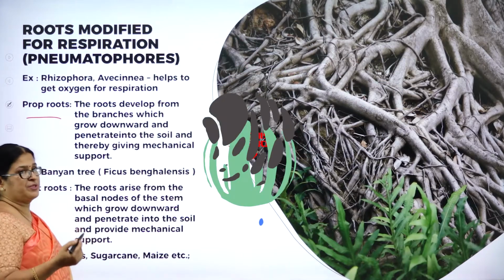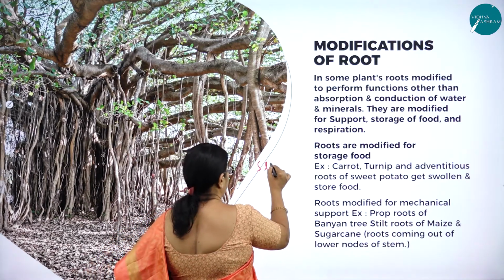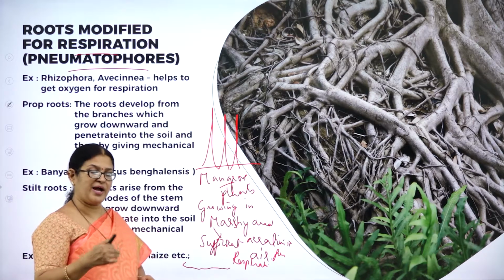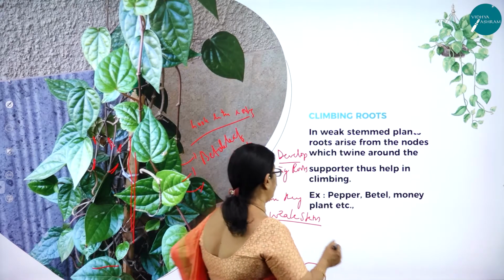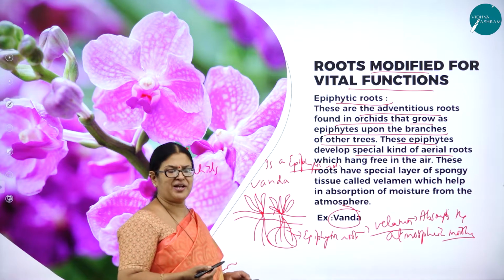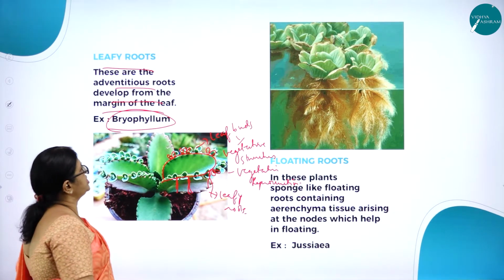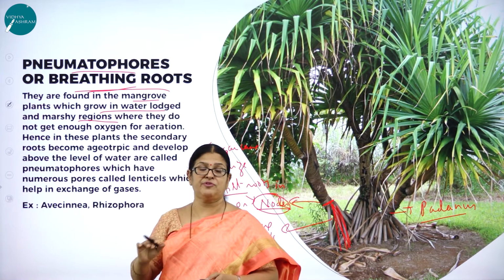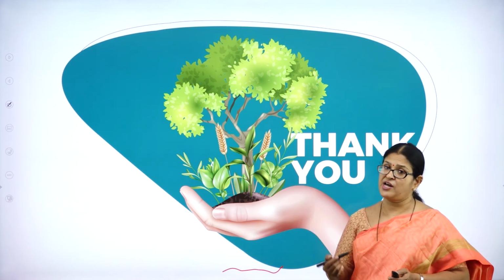DAY 30 | BIOLOGY | I PUC | MORPHOLOGY OF FLOWERING PLANTS | L2